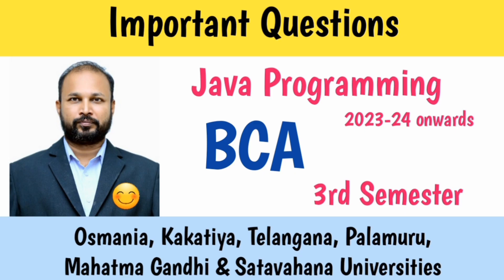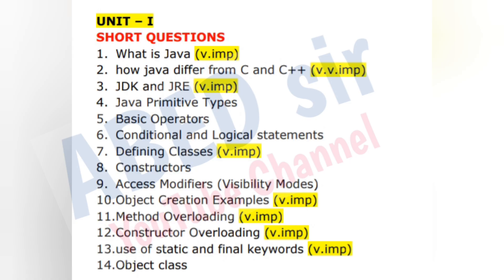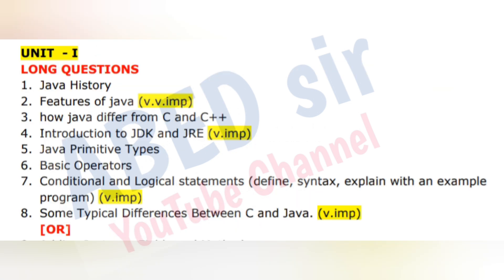Java Programming | Important Questions 2023 | BCA 3rd Semester | UG | Degree | OU KU PU TU MGU SU